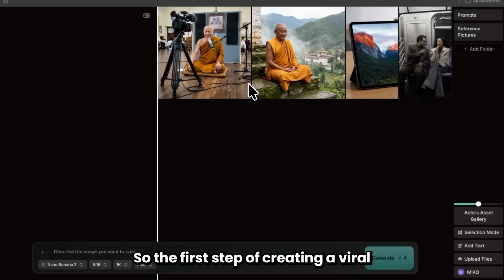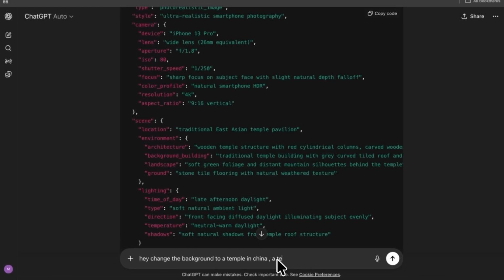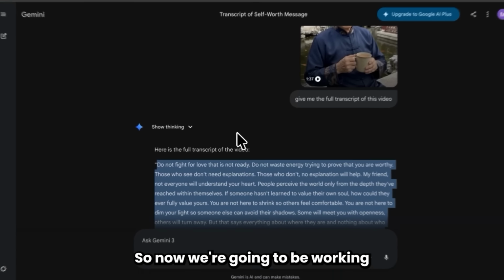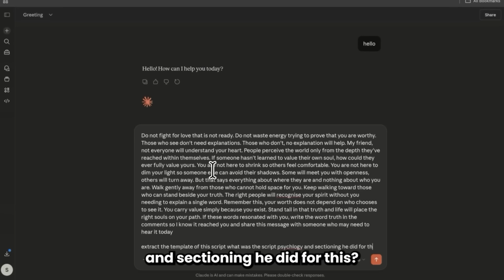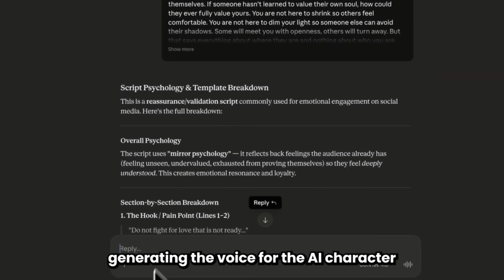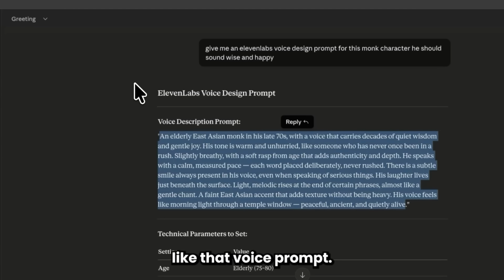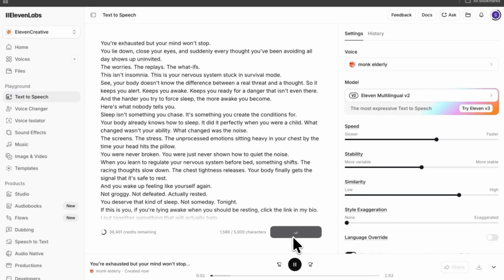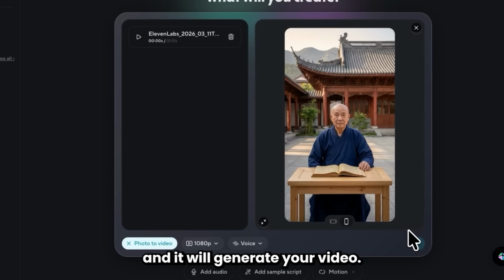This AI Monk makes $112K/month (AI Influencer Tutorial)